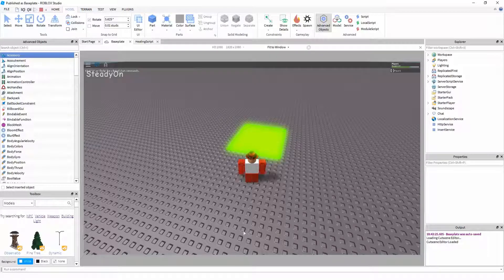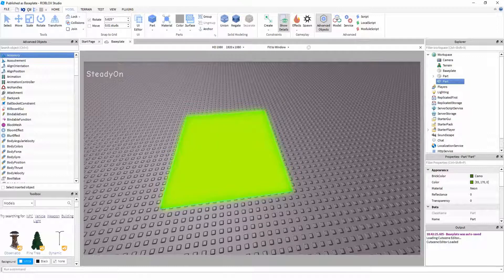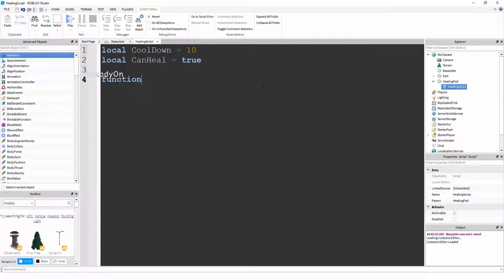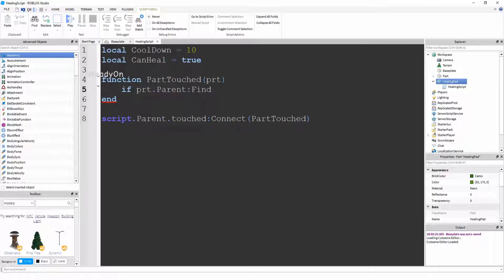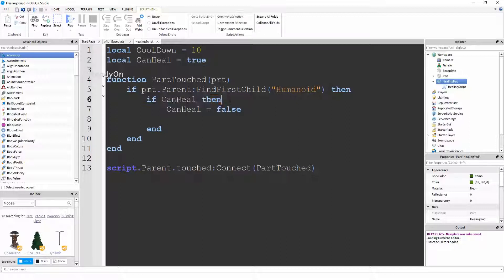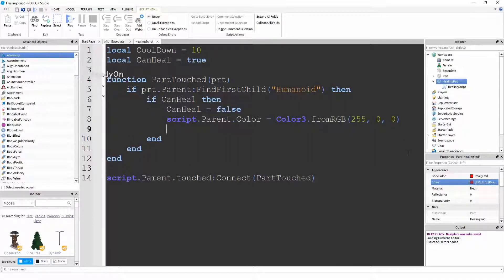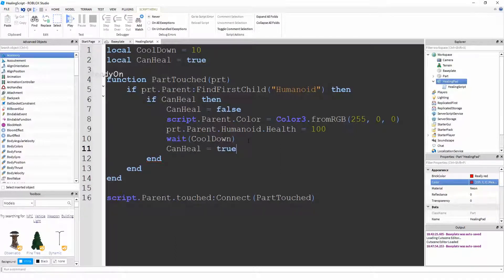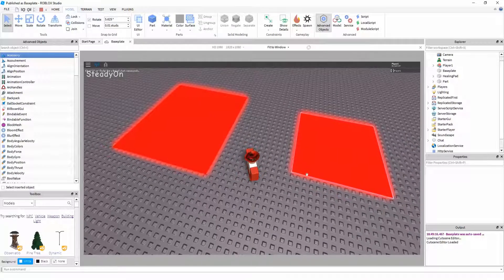Healing Pad Tutorial | Roblox Scripting Tutorials 📜📜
Script:

local CoolDown = 10
local CanHeal = true

function PartTouched(prt)
 if prt.Parent:FindFirstChild("Humanoid") then
  if CanHeal then
   CanHeal = false
   script.Parent.Color = Color3.fromRGB(255, 0, 0)
   prt.Parent.Humanoid.Health = 100
   wait(CoolDown)
   CanHeal = true
   script.Parent.Color = Color3.fromRGB(85, 170, 0)
  end
 end
end

script.Parent.touched:Connect(PartTouched)